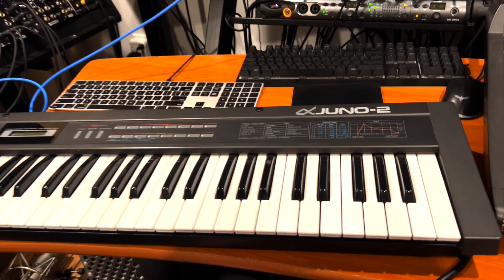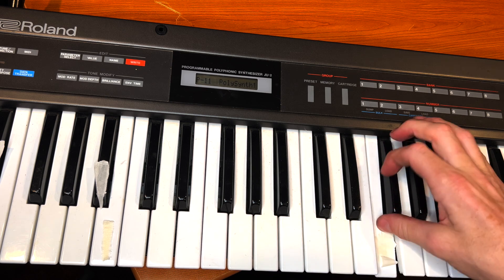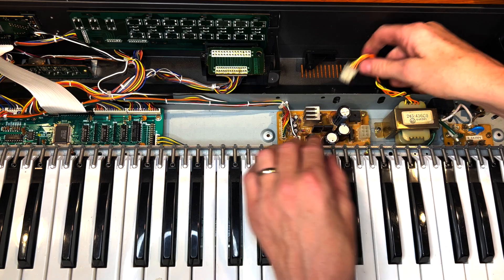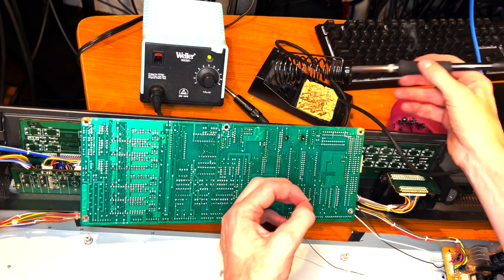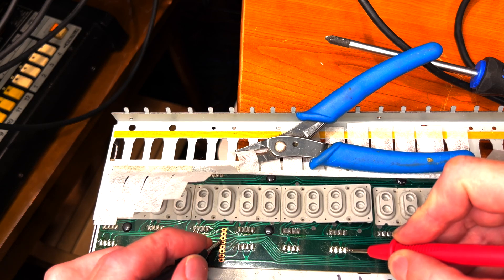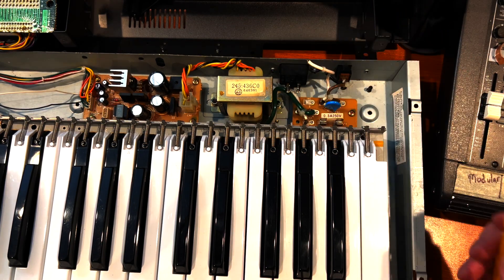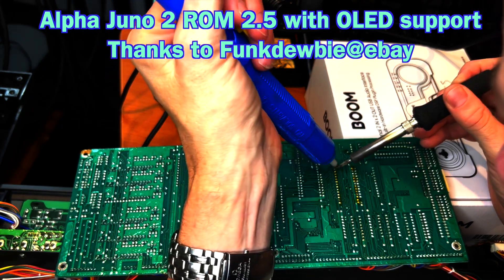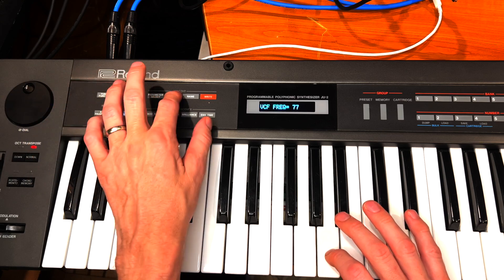Saving Alpha Juno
A short video detailing the repair of an Alpha Juno 2 synthesizer.  One of the classic Roland synths from the 80s.

0:00 Intro
1:32 Marking dead keys
2:06 Disassembly
2:53 A look inside
3:56 Power supply and main board removal
5:28 Battery replacement
6:10 Recapping power supply
6:54 Keyboard repair
9:54 Replace power connector
10:35 Installing new OLED display
11:52 Replacing ROM
13:57 Final test